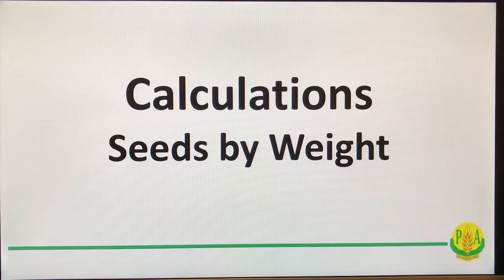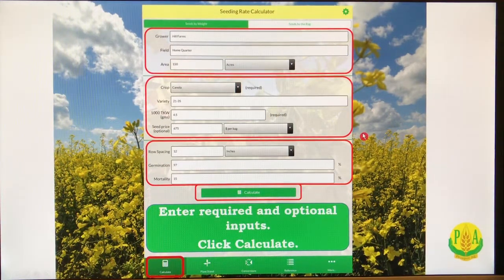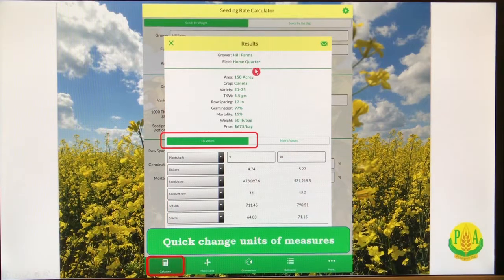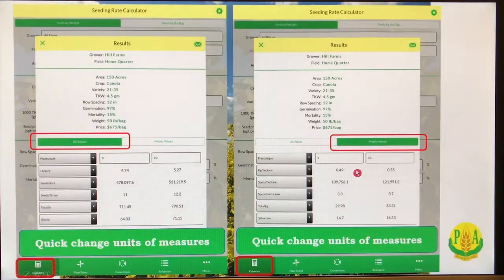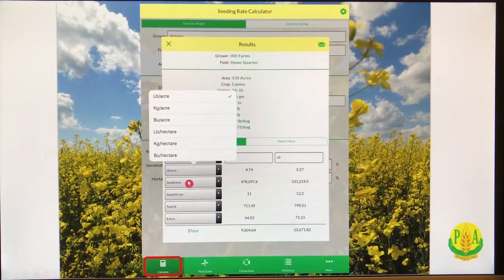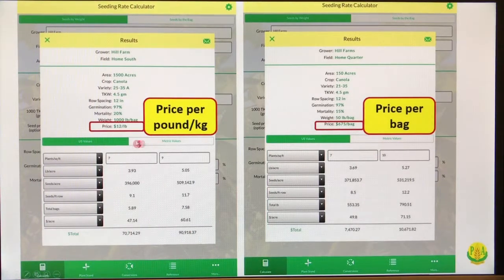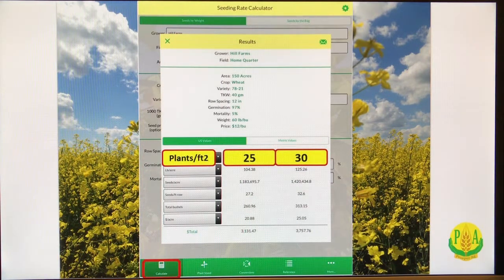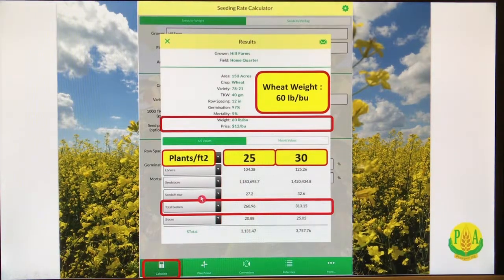Seeding App - Calculations Seeds by Weight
Agro Seeding Rate Calculator